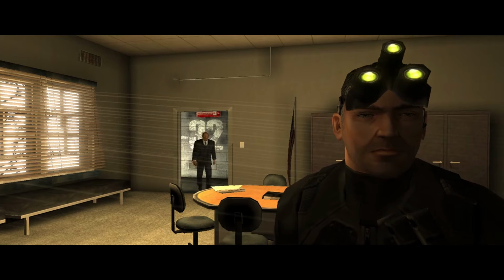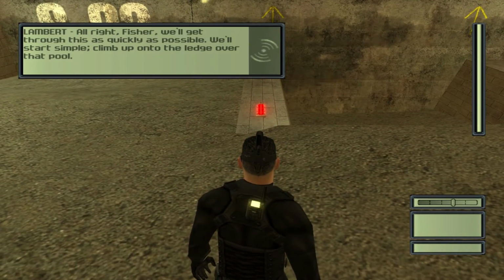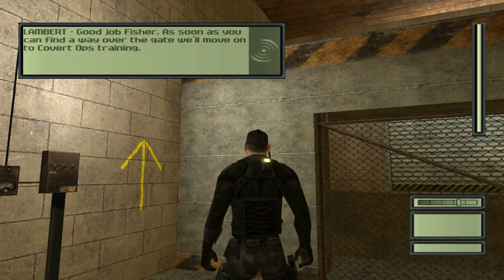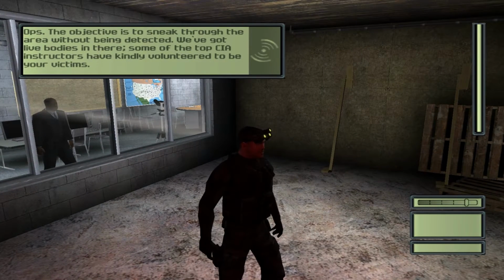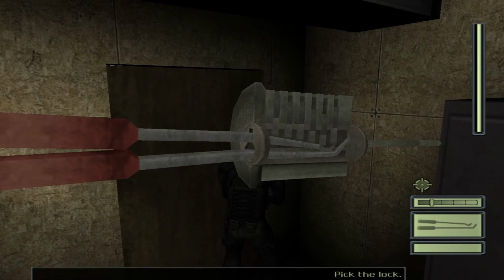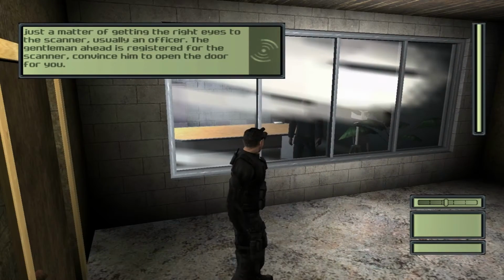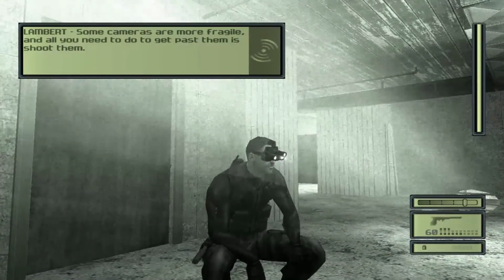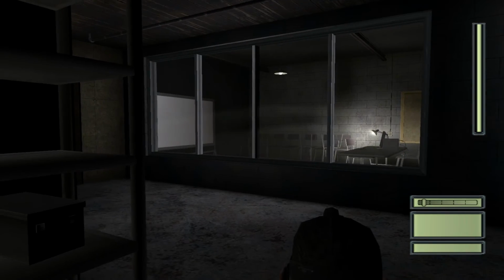Splinter Cell - Ghost Walkthrough HARD - #1 Tutorial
This is a ghost walkthrough of Splinter Cell on hard.